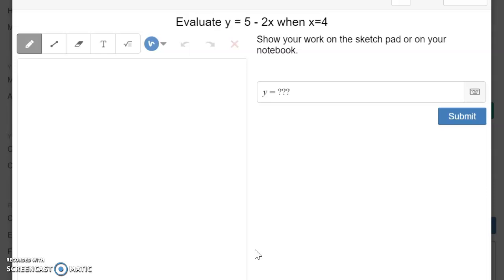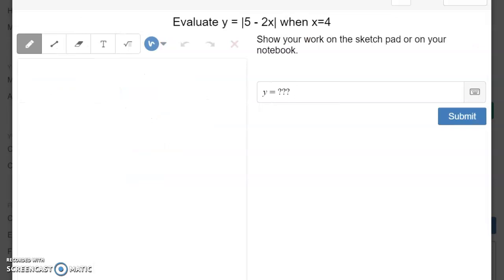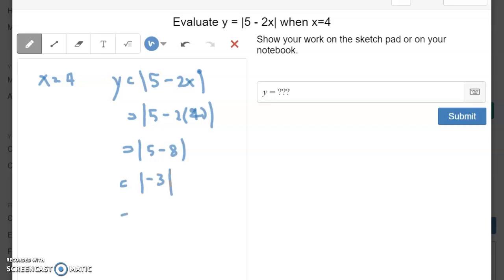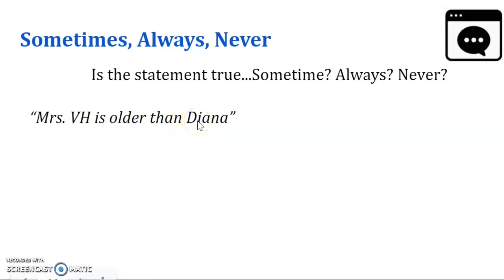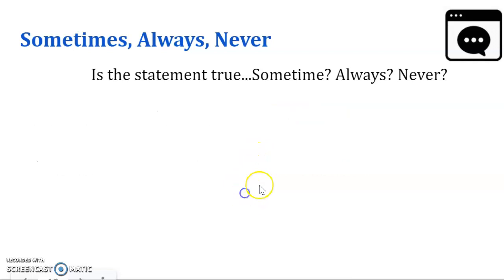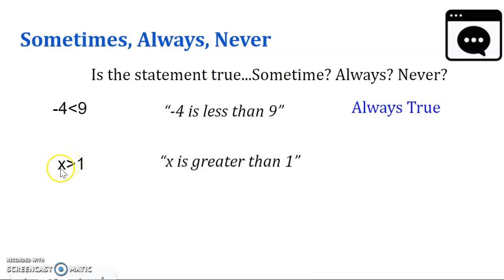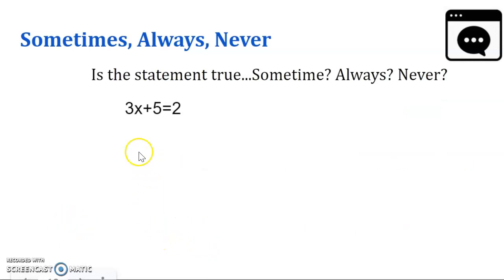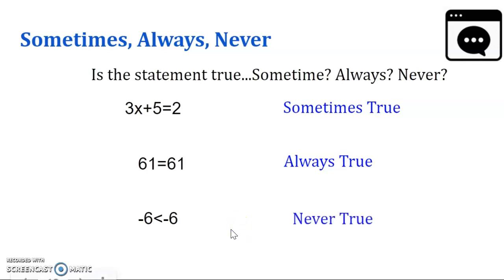IM1 3/26/21 Lesson-C